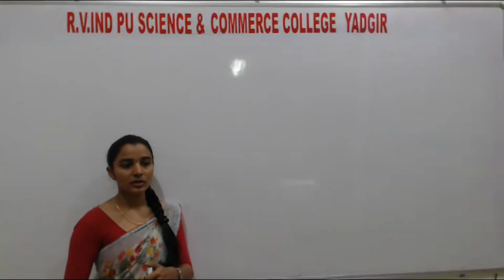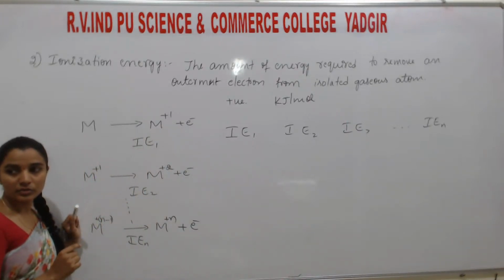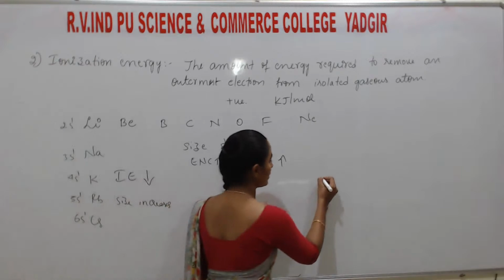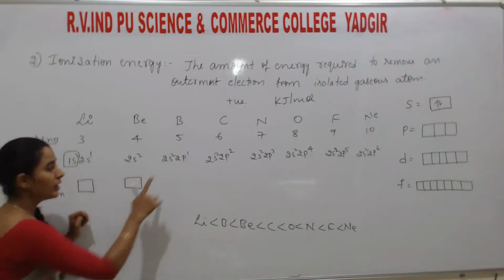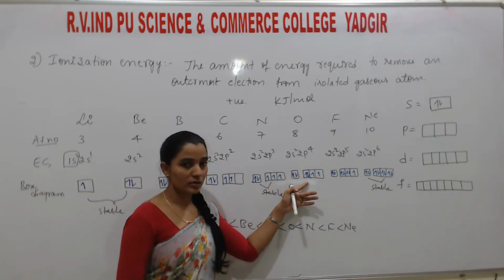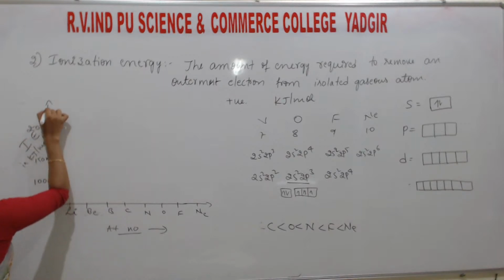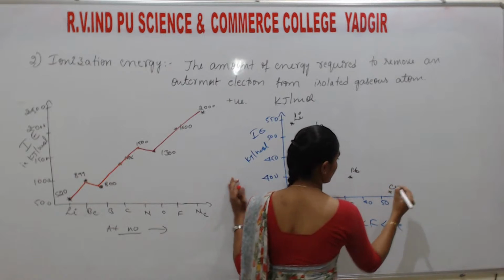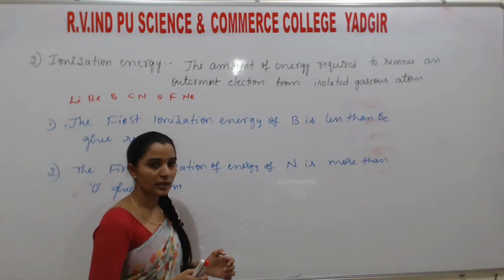class 11 PERIODIC CLASSIFICATION and PERIODIC PROPERTIES day#6